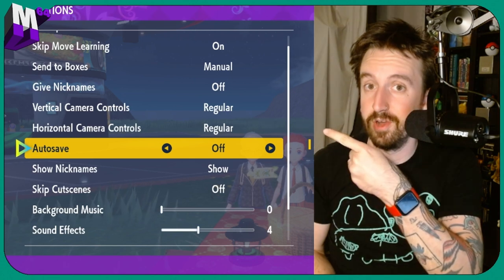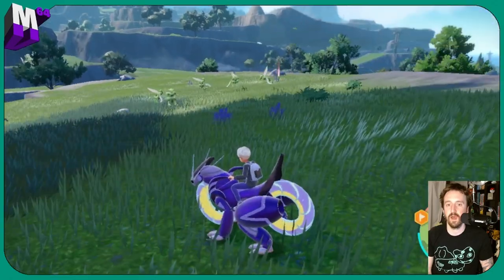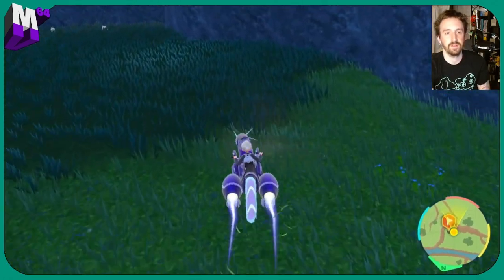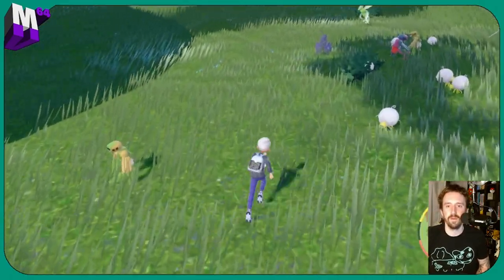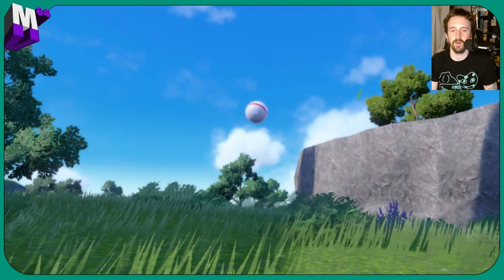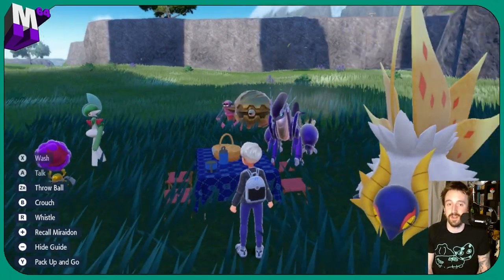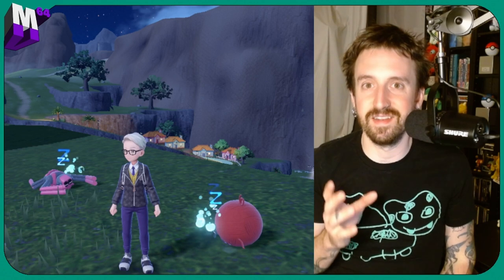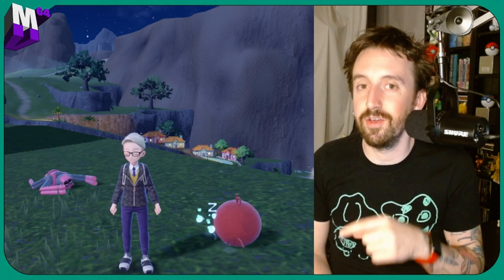100% Shiny Spidops FAST & EASY! How To in Pokemon Scarlet & Violet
Are you tired of endless hours of Shiny hunting for Tarountula and Spidops in Pokemon Scarlet & Violet without success?
In this video, we'll show you the easiest and fastest way to get these elusive Shiny Bug Type Pokemon using the Isolated Encounter Method.

We'll provide you with tips and tricks that will maximize your chances of encountering a Shiny Tarountula and Spidops in the game. We'll explain how the Isolated Encounter method works and how to use it effectively to increase your odds of finding Shiny Pokemon.

Whether you're an expert Pokemon trainer or just starting your Pokemon adventure, this guide is designed to help you achieve success in Shiny hunting Tarantula and Spidops. Watch the video and let's get started on your Shiny hunting journey today!

➡️ If you haven't checked it out yet, make sure to watch my video on how to build the sandwiches you'll need for this hunt

00:00 Intro
00:19 Autosave Reminder!!!
01:02 Isolated Encounter Area Directions
03:23 Shiny 1 - Spidops!
05:24 Shiny 2 - Tarountula!
06:32 Sum Up

Welcome to the official M64 Plays Youtube Channel!
My name is Matt and I am your everyday kind of guy just trying to help you Catch ‘Em All!
M64 Plays will bring simplified and to the point tips and tricks broken down to their simplest form.